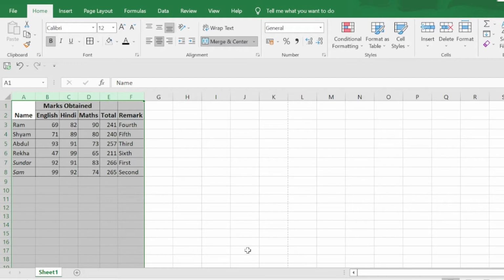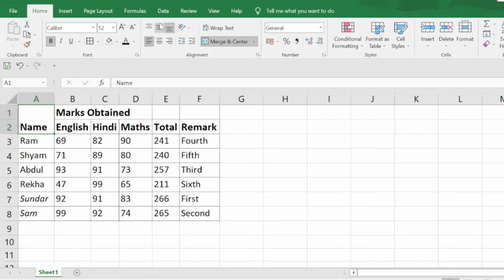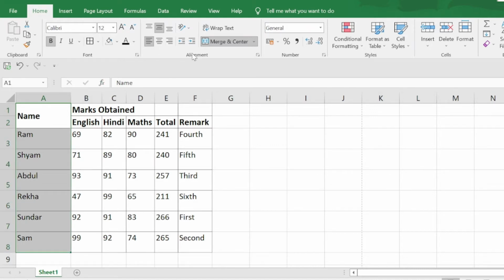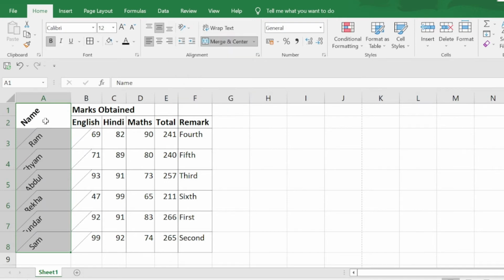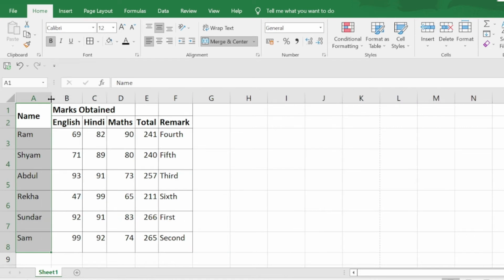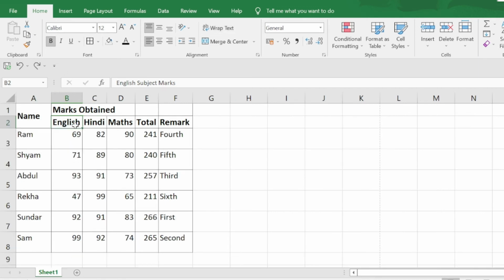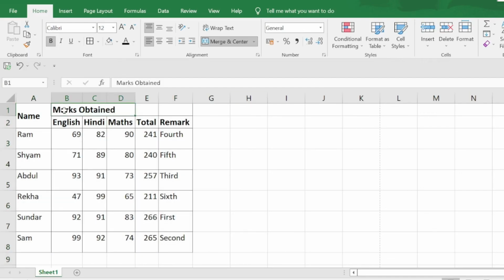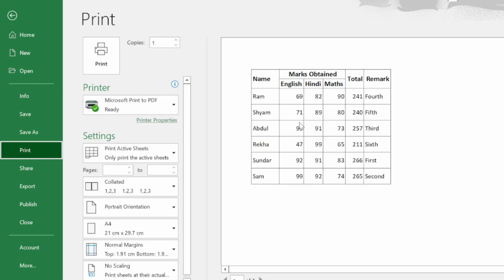Excel Alignment Options Tutorial in English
Topics Covered in this video:
1) Format Cells Options in Excel
2) Format text in excel
3) how to center headings without merging cells in excel
4) how to center text without merging cells in excel
5) How to use center across selectin option in Excel

About this video:
In this video,you will learn how to merge and center text without merged a single cell in excel. In this video you will learn how to use center across selection option in excel under format cells option. please complete watch this video for better understanding.

excel align
excel align in tamil
excel alignment shortcut
excel align matching values in two columns
excel aligns text
excel alignment rules
excel align matching values in three columns
excel alignment not working
excel alignment shortcut keys
excel align left shortcut
excel alignment launcher
excel align column width
excel align chart to grid
excel align text boxes
excel wrap text
excel wrap text not working
excel wrap shortcut
excel wrap text formula
excel wrap cell
excel wrap around text
excel wrap text not working merged cell
excel wrap text cut off
excel wrap columns
excel wrap text not showing
excel wrap text line spacing
excel wrap text and shrink to fit
excel wrap columns for printing
excel wrap text merged cells autofit
wrap text around image
wrap text in image photoshop
wrap text alight motion
wrap text in canva
wrap text around image html
wrap text around image in hindi
wrap text in excel
wrap text in word
wrap text
excel wrap text
excel wrap
excel wrap shortcut
excel wrap cell
excel wrap columns
excel merge cells